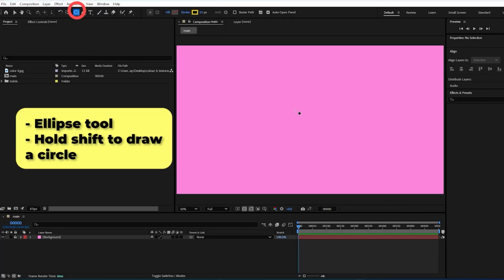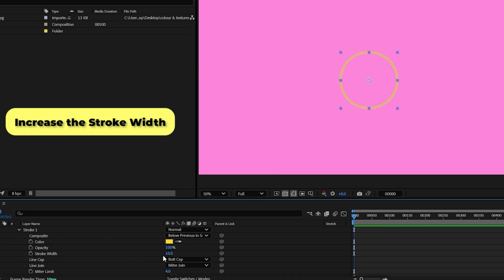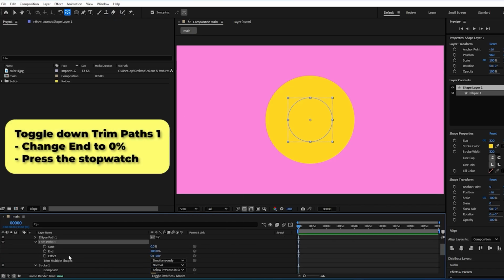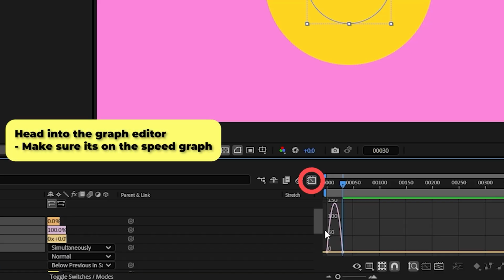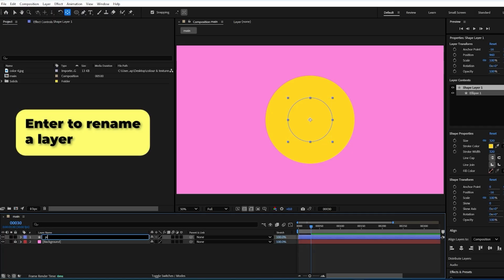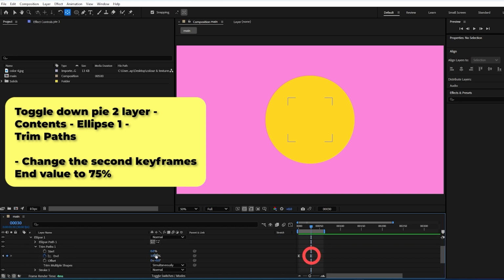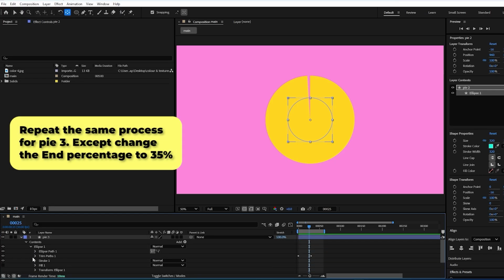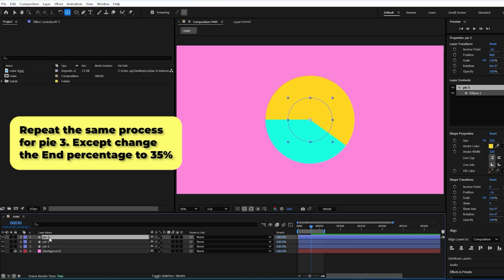One Minute After Effects Tutorial - Make a Pie Chart (with audio version)